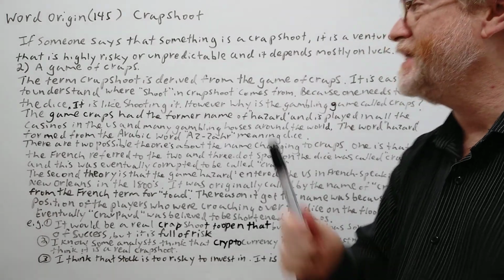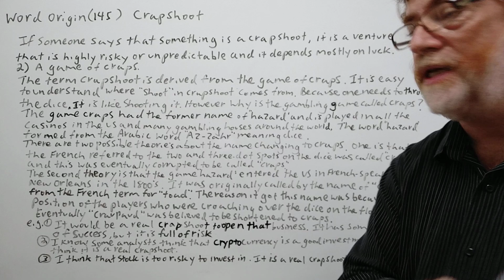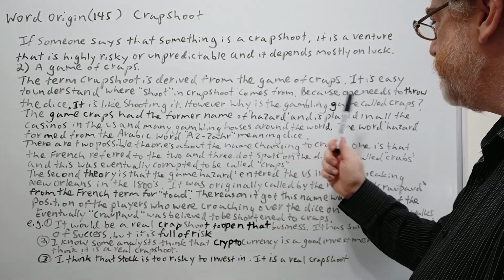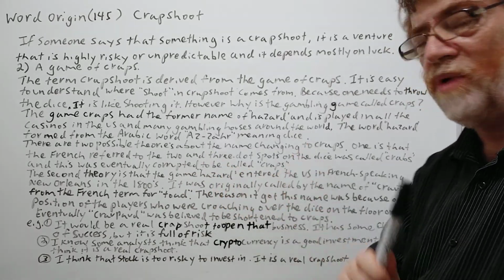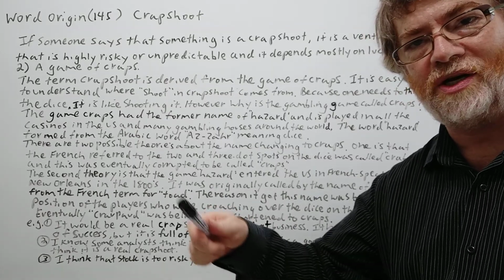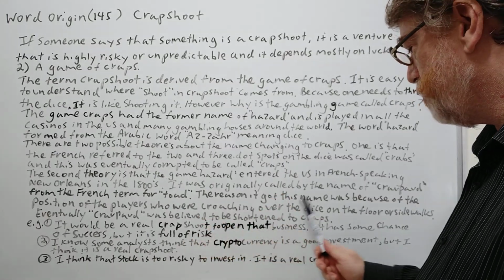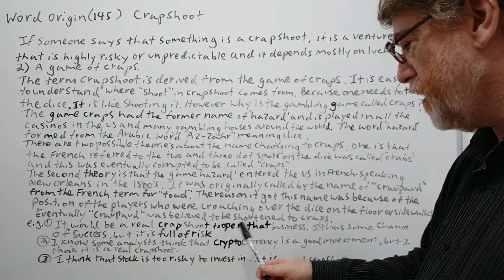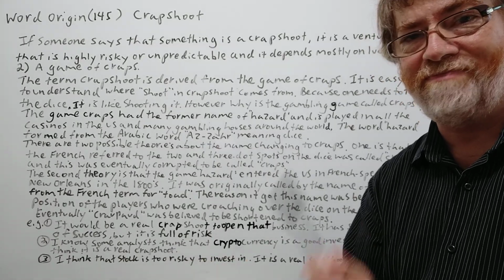English Tutor Nick P Word Origins (345) Crapshoot (Craps) - Origin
In this video , we will cover the meanings of the terms crapshoot and craps, allude to its origin and give examples of its use.